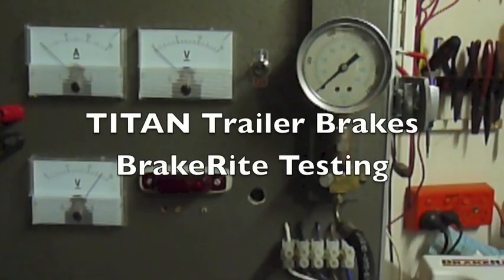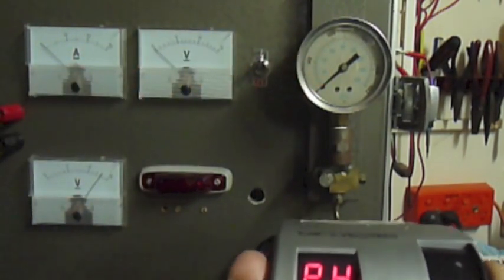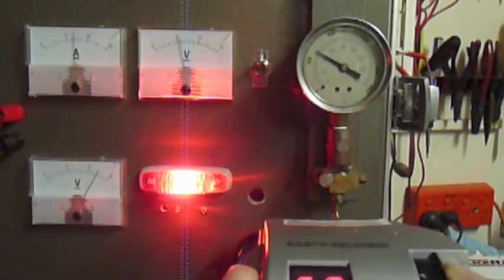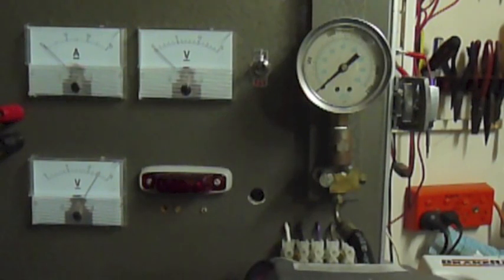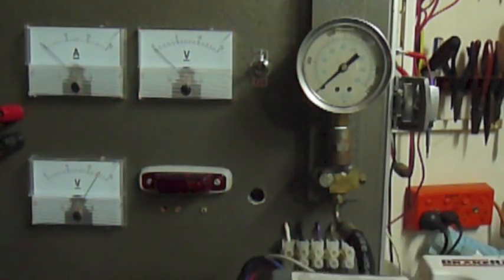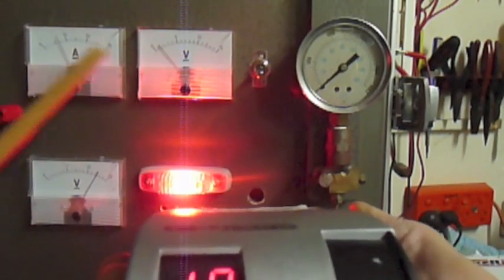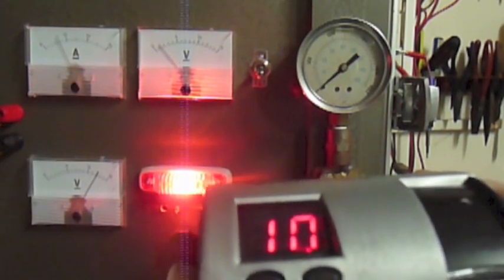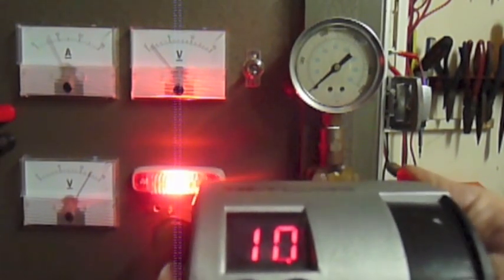TITAN BrakeRite Test